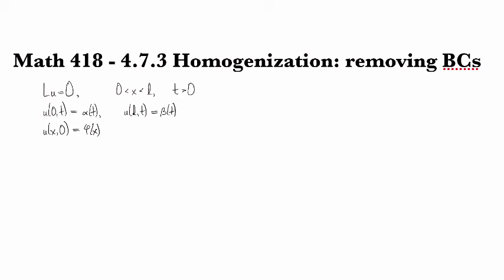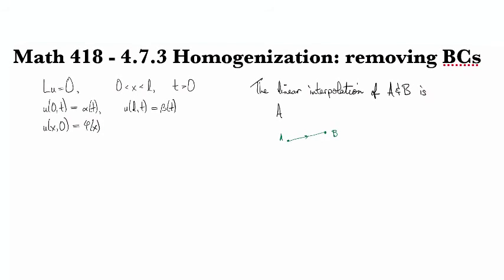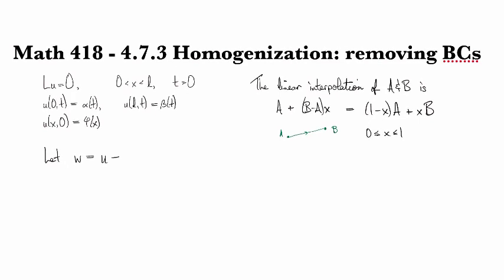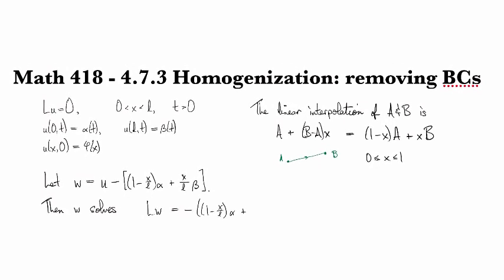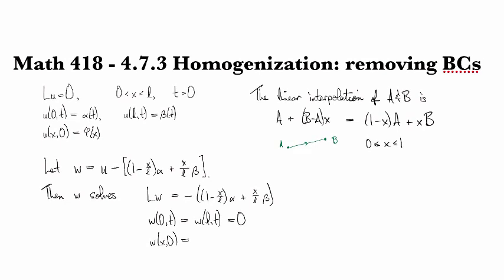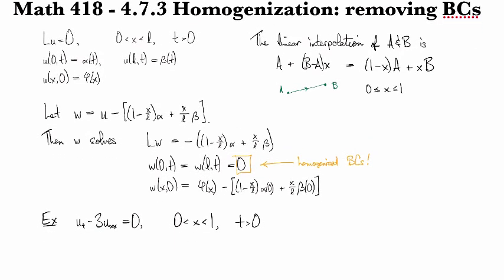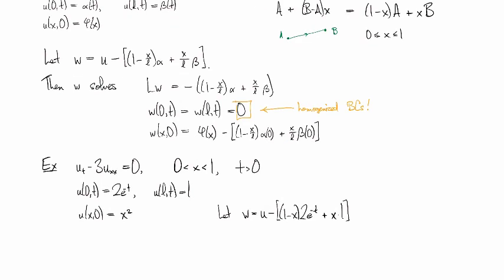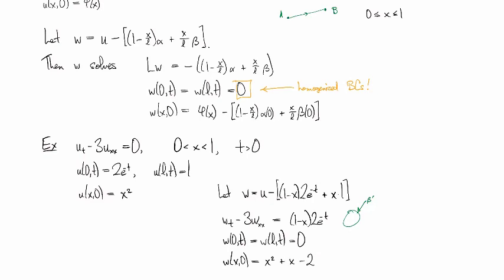4.7.3 Homogenization: removing BCs